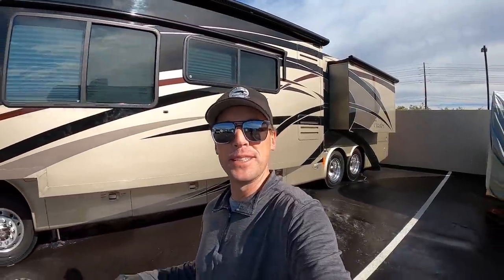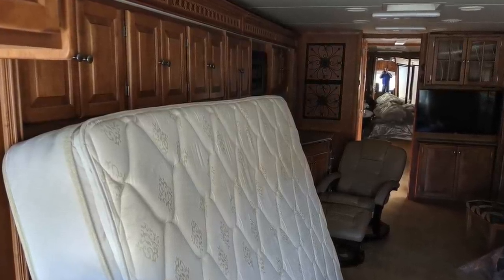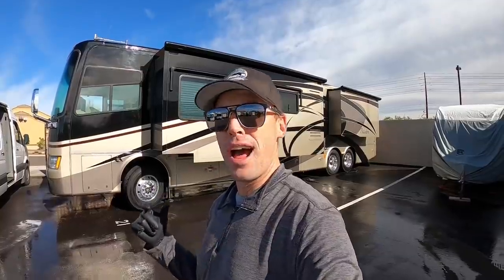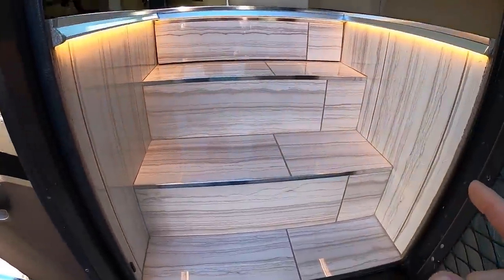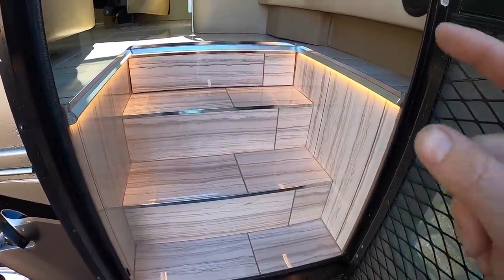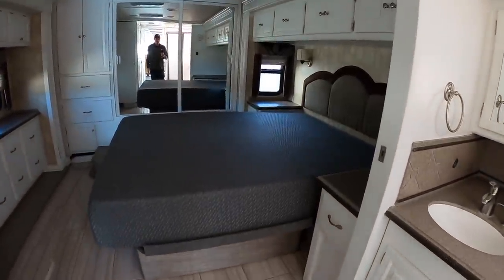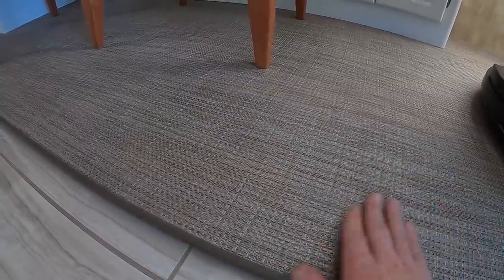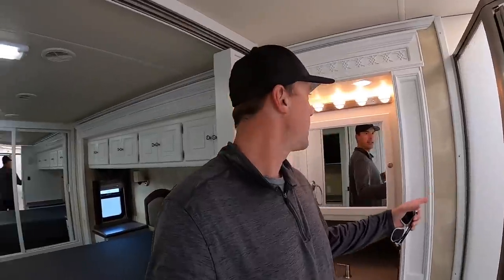RV MAKEOVER/2008 TIFFIN PHAETON INTERIOR REMODEL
Thankyou Palacios in Scottsdale for the great work!